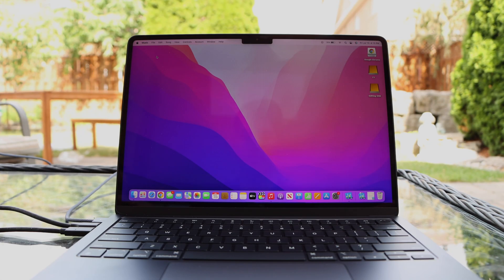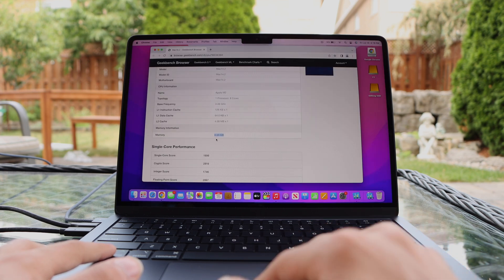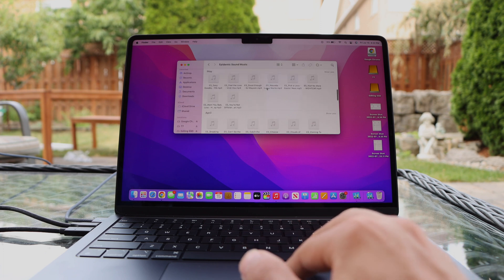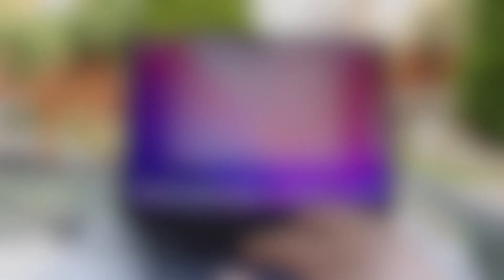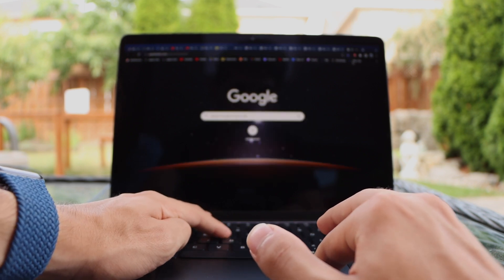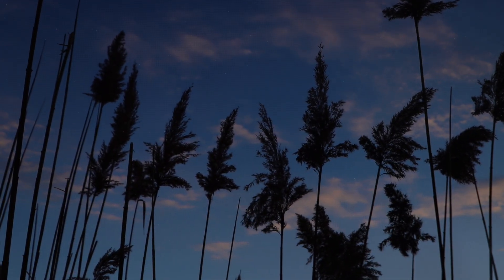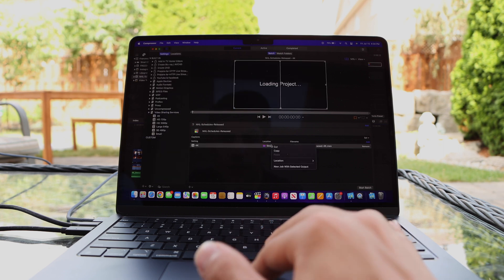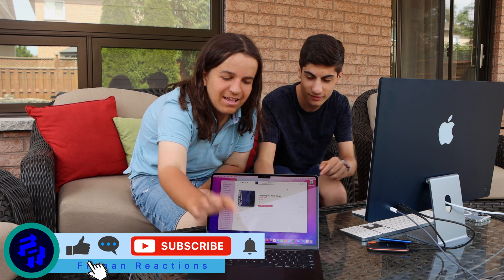M2 Meets Air! | M2 MacBook Air In-Depth Review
Presenting the Frogan Reactions In-Depth Review of the new M2 MacBook Air. We did camera & speaker tests, how many Chrome tabs we could open at once, looked at the display quality and Geekbench scores, and exported a video from Final Cut Pro!

Video Timestamps:
0:00 - Intro
1:21 - Geekbench CPU Scores
2:05 - Geekbench GPU Metal Scores
2:30 - Speaker Test
3:18 - Camera Test
3:40 - How Many Apps Can We Open?
4:26 - Display Quality
4:51 - Final Cut Pro 4K Export Test
5:46 - Outro